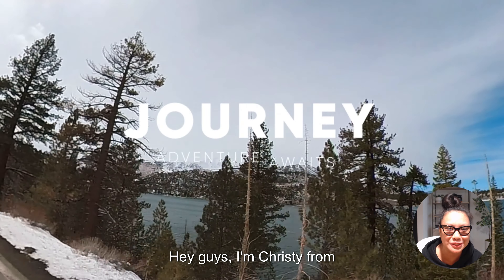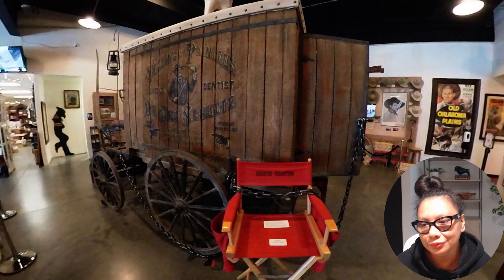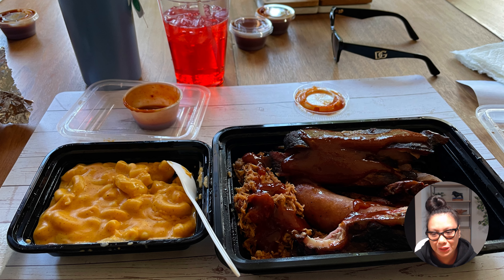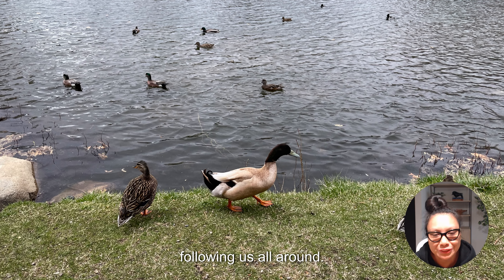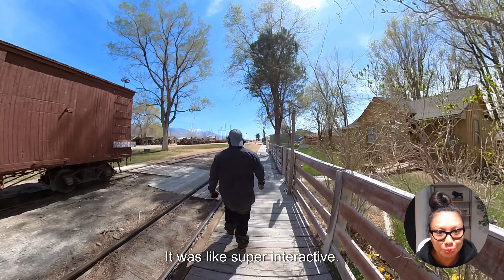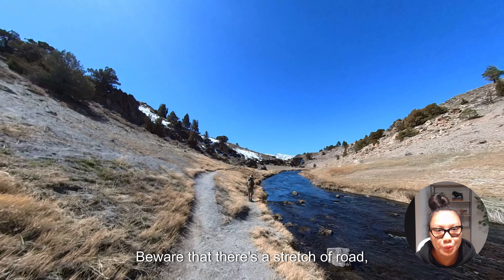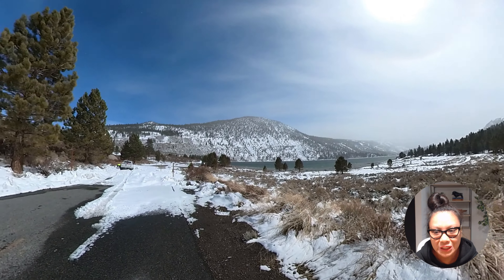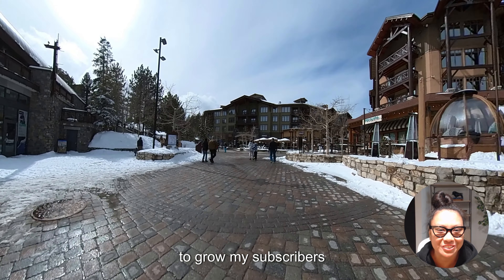Exploring Highway 395: The Top Must-See Stops on the Road to Mammoth Lakes, CA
00:00 - Intro
00:43 - Red Rock Canyon State Park, CA
01:17 - Museum of Western Film History in Lone Pine, CA
02:42 - Manzanar: Japanese-American Internment Camp
04:05 - Copper Top BBQ
04:32 - Bishop, CA
05:34 - Schat's Bakery in Bishop
05:53 - Looney Bean Coffee
06:01 - Bishop City Park
06:37 - Mahogany Smoked Meats
07:19 - Las Palmas Mexican Food
07:40 - Whiskey Creek Restaurant
08:17 - Laws Railroad and Historic Site
10:10 - Hot Creek Geological Site
10:55 - Mono Lake
11:37 - Convict Lake
12:00 - June Lake
12:49 - Twin Lakes
13:35 - The Village at Mammoth

Let’s take a road trip along Highway 14 and Highway 395 to Mammoth Lakes, CA. Then, let’s discover the hidden gems this route has to offer. From awesome mountain vistas to natural attractions, this video will guide you through the top must-see sights along this scenic highway.

Camera: Insta360 OneX2